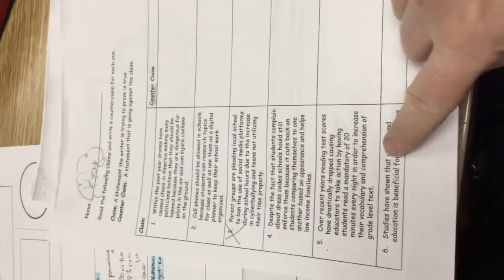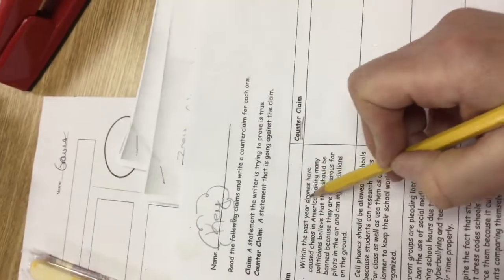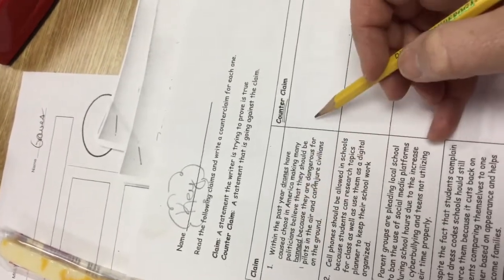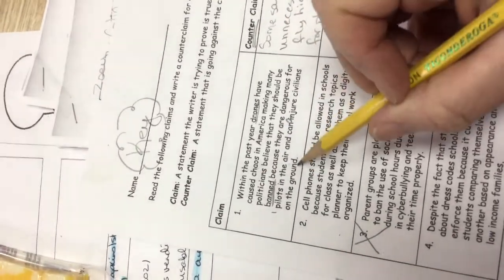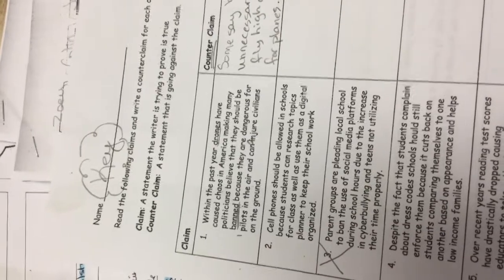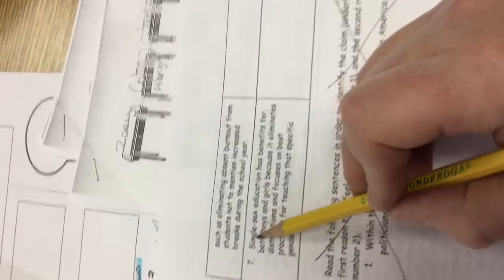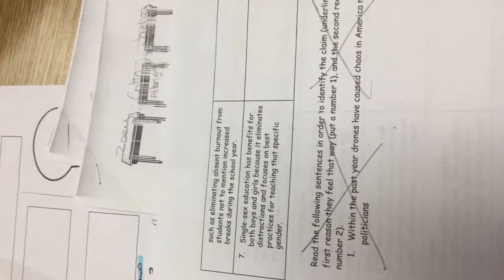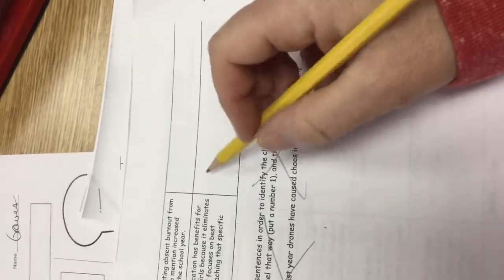Claim And Counterclaim Practice